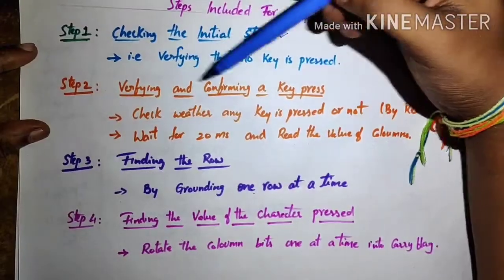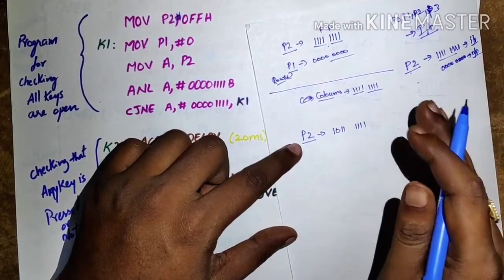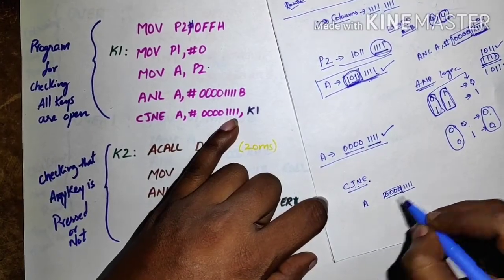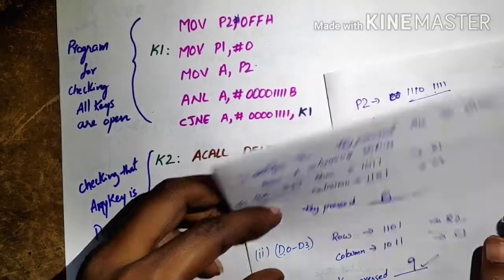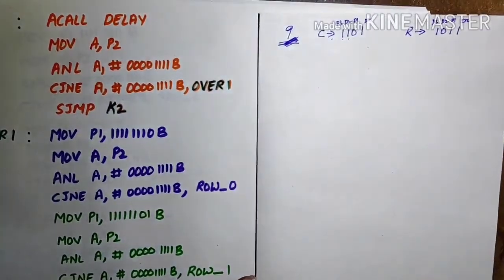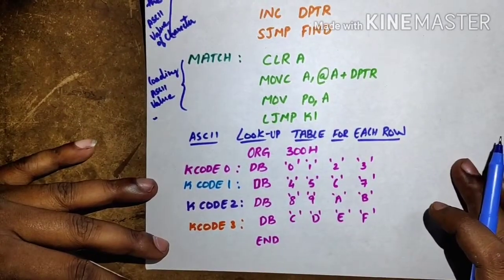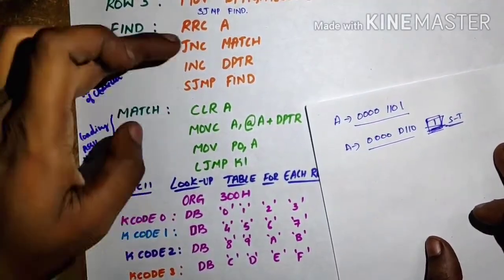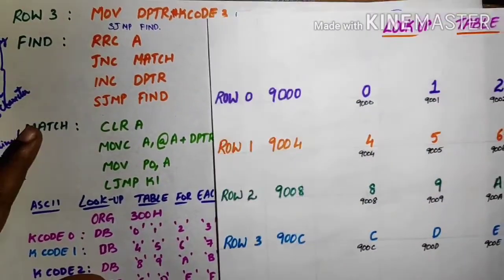Keyboard Interfacing with 8051 MC Program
i/oInterfacing